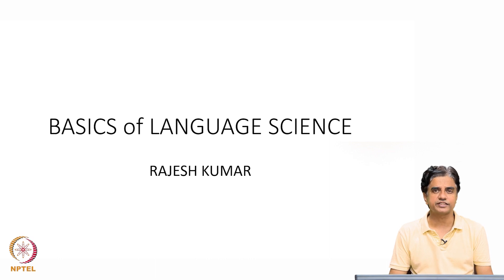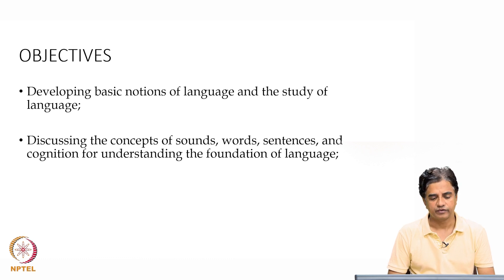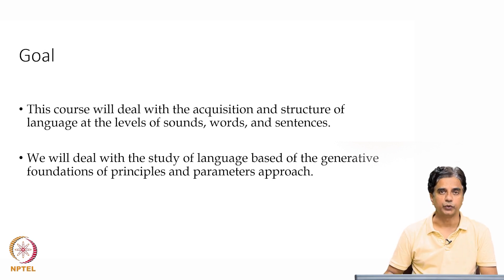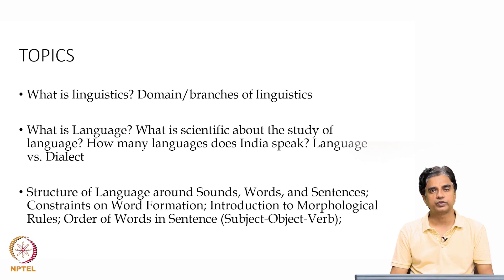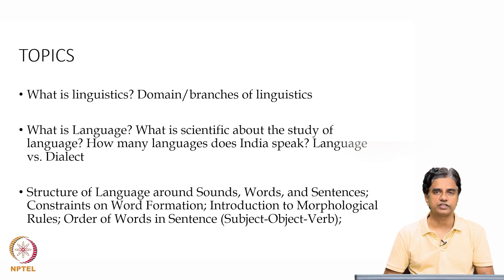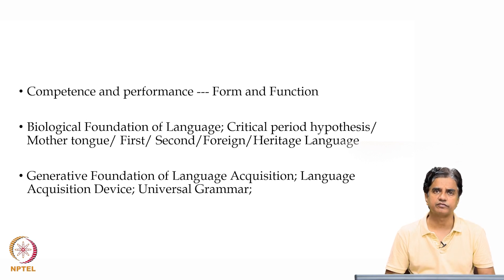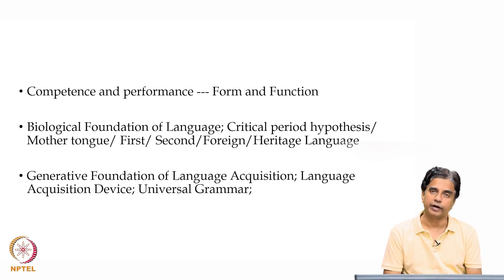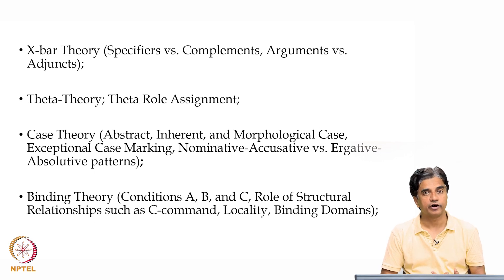#1 Introduction | Basics of Language Science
Welcome to 'Basics of Language Science' course !

This lecture introduces the basics of language science. It covers the primary objectives of the course, including the scientific inquiry into the study of language. It also explores the acquisition and structure of language at the level of sounds, words and sentences. Finally, it will touch upon certain geographical and sociological aspects of language.